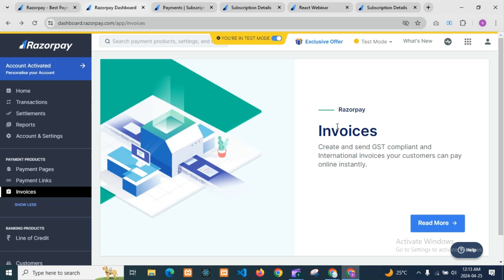How to Change Buisness Name in Razorpay 2024?Change Brand Name in Razorpay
How to Change Buisness name in Razorpay 2024?Change Brand Name Name

How do I change my business label on Razorpay?
How do I change my Razorpay website name?
How do I edit my Razorpay page?
How do I change my Razorpay logo?
How do I change my business category on Razorpay?
How do I change my billing label on Razorpay?